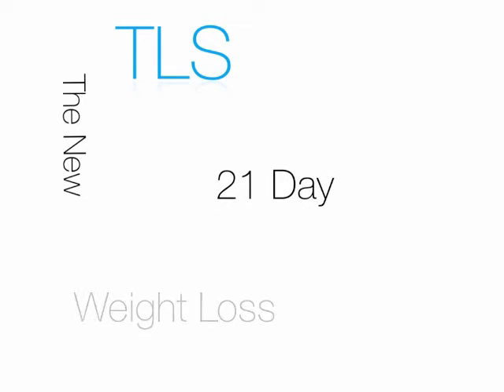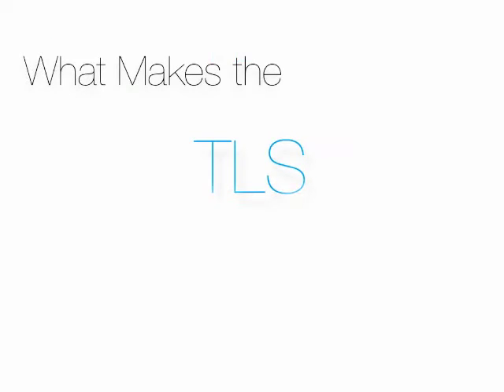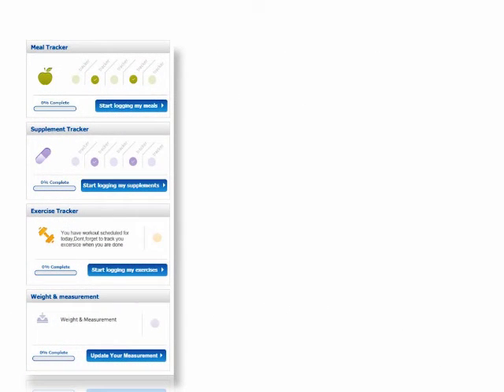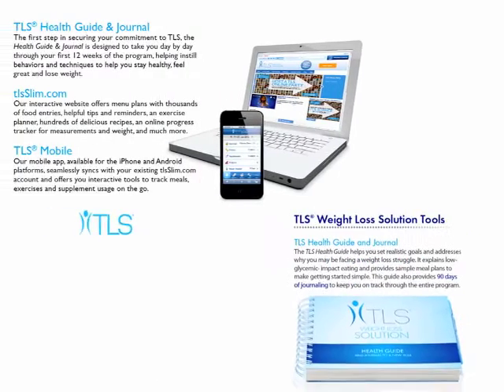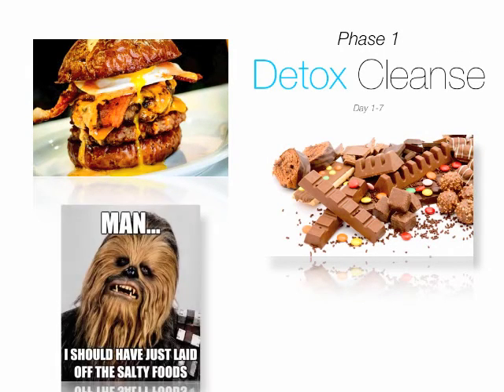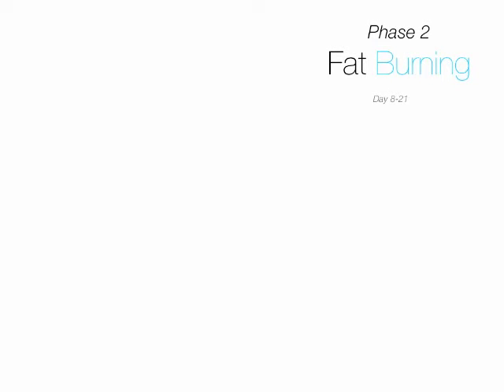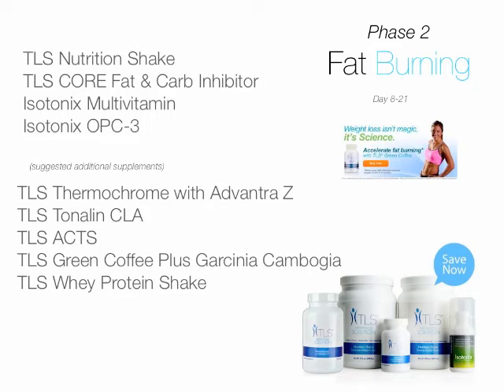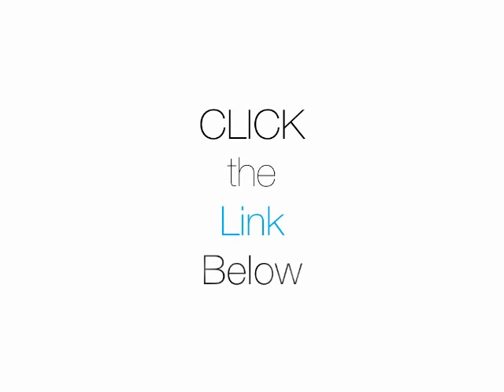New TLS Weight Loss 21 Day Challenge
The New TLS Weight Loss 21 Day Challenge is here!

Hi This is Richard Petrillo and I am excited to share 2 phase program with you today. You Know…

Obesity is basically a Lifestyle disease that requires LifeStyle changes in order to lose and maintain weight loss.

So What makes the TLS system the best way to lose weight?

It’s a comprehensive personalized weight loss system that is not only based on your goals and commitment level, but gives you access to:

Interactive web based tools, feedback from nutritionists, online chats, food diaries, mobile application, 3-D exercise videos, online progress tracker, hundreds of recipes and much more!

All the tools necessary to have a successful weight loss journey are at your finger tips…

Let’s take a look both phases.

Phase 1 - is the Detox Cleanse
The goal here is to lessen your cravings for fatty, sweet and salty foods!

Days 1-7 required supplements are:

NutriClean 7-Day Cleansing System

Isotonix OPC-3 with Pycnogenol
Isotonix Multivitamin
TLS Core Fat & Card Inhibitor

Phase 2
Is designed to attack stubborn fat, during this time you will shed unwanted pounds, fat, inches, and in the end, feel better both physically and emotionally.

We offer a complete line of products that synergistically work together to help you lose weight and, to keep it off!

If you are serious and ready to get started with
the TLS 21 day challenge, or to just want to learn more…

It’s Time to STOP DIETING / START LIVING & FindYourFit